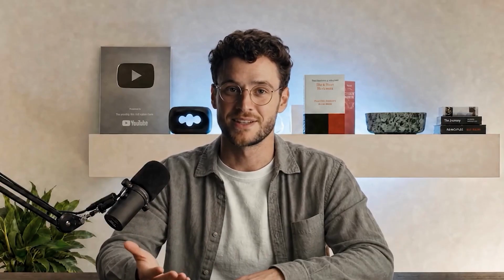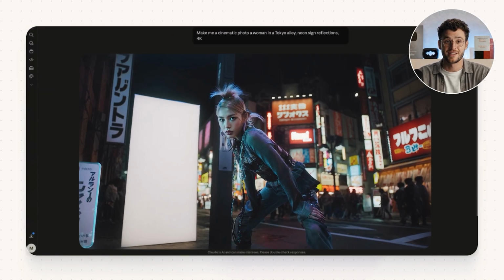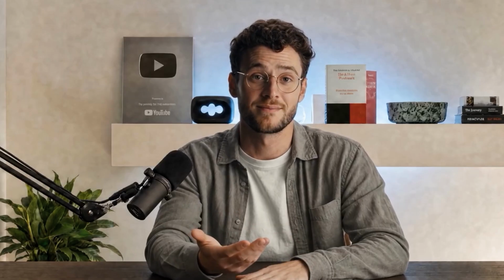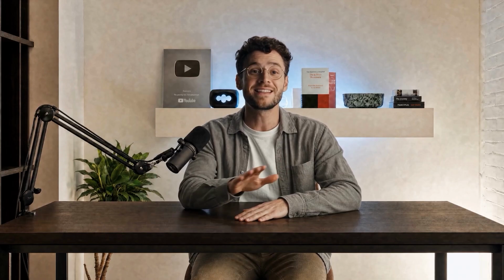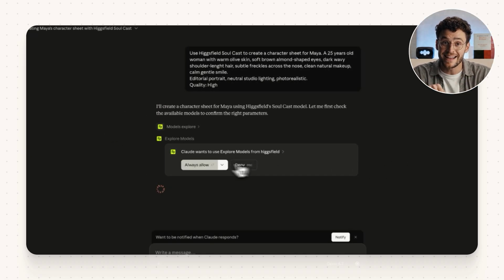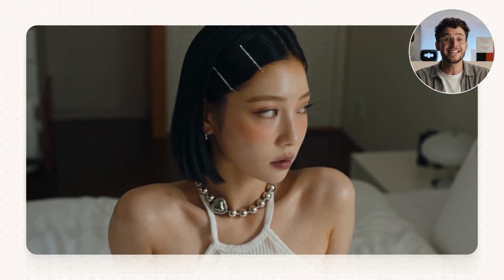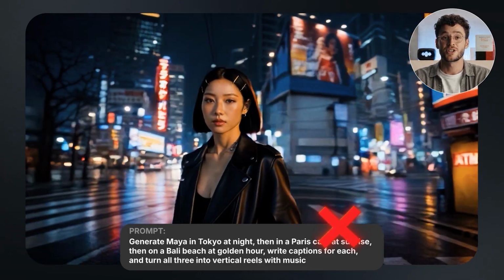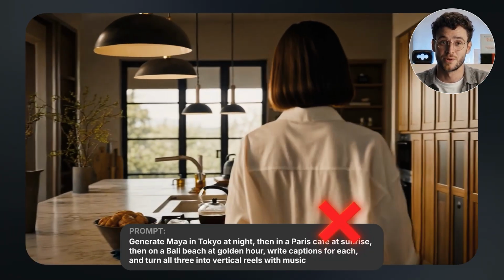The $20K/Month Al Influencer Workflow Nobody Is Talking About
I built a $20K/month AI Influencer using just Claude and Higgsfield AI, no camera, no crew, no editing software.

In this video I'll show you the exact workflow to create a fully consistent AI avatar from ONE prompt using the MCP connector inside Claude.

Timestamps:
0:00 - 0:18 - Meet Maya
0:19 - 3:23 - Why Claude Changes Everything
3:24 - 5:00 - Build Maya + Free Promo Codes
5:01 - 6:40 - Use Cases That Print
6:41 - 8:16 - Pitfalls & What's Next